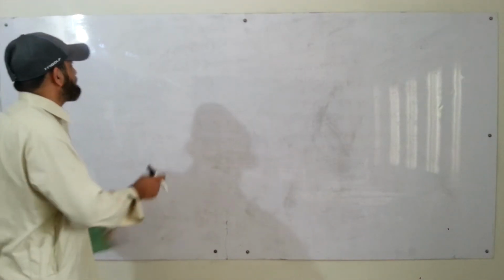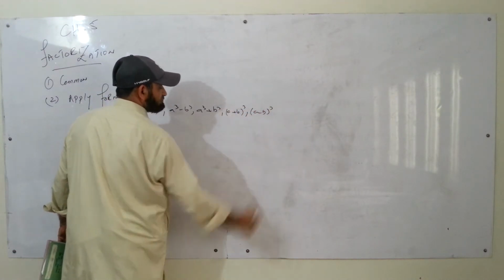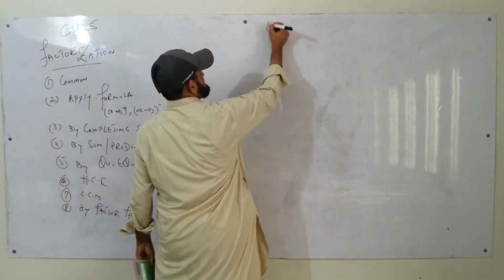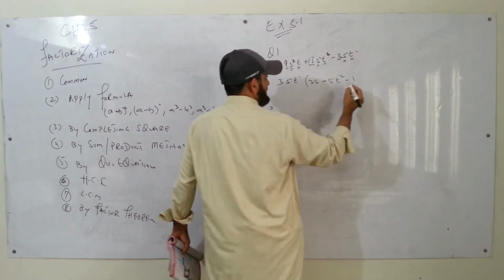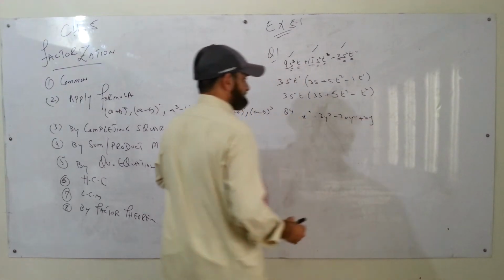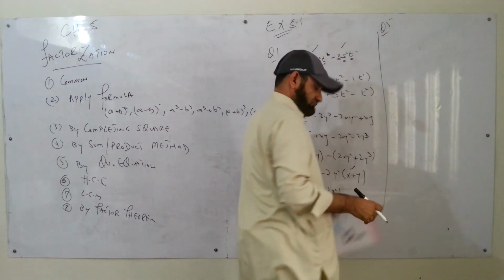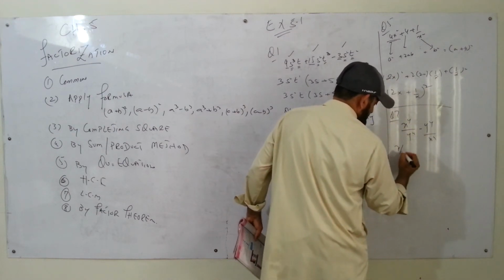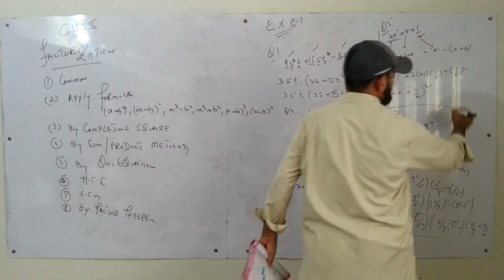Grade 9, Math Lecture 5